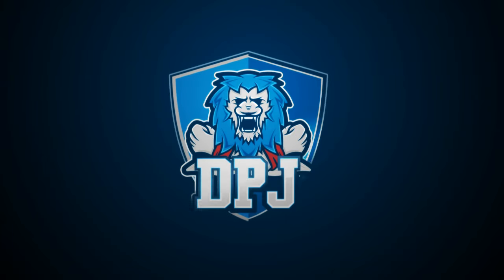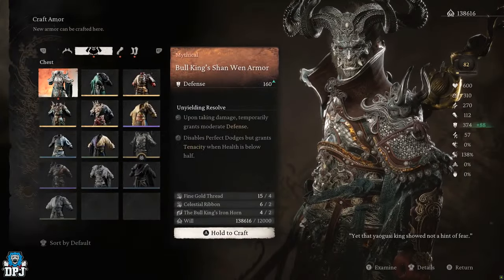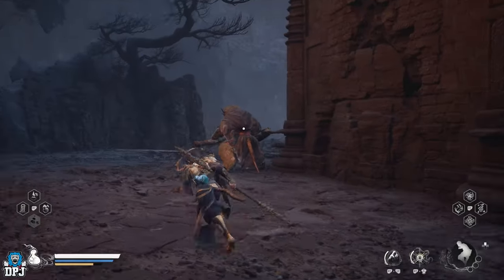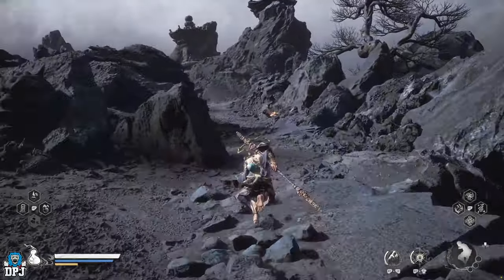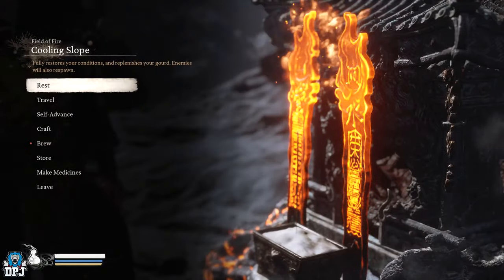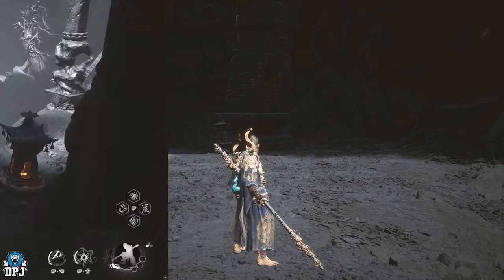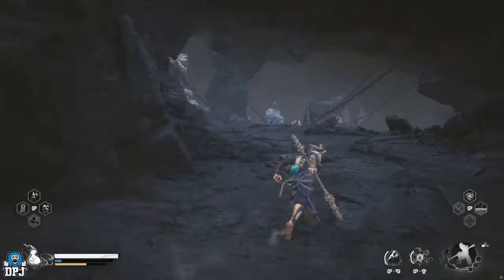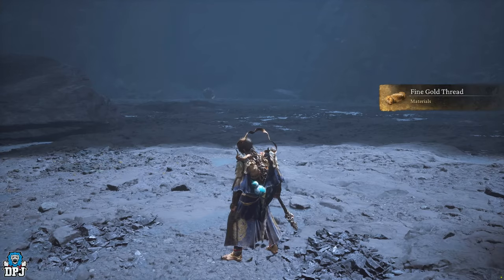Pale-Axe Questline Guide // How To Get NEW SECRET AREA Bishui Cave in Chapter 5 - Black Myth Wukong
In this Black Myth Wukong video I bring you a complete guide on the chapter 5 secret area, the area is called the Secret: Bishui Cave - In this area there are 2 bosses, both giving you great loot rewards, but I will also showcase to you all the loot you can get in regards to chest locations & more.

00:00 Intro & Video Overview
01:12 Bishui Cave Secret Area Details
01:17 How To Start Questline / Pale-Axe Stalwart (Interaction #1)
01:51 Pale-Axe Stalwart (Interaction #2)
02:29 Pale-Axe Stalwart (Interaction #3) // Crimson Silver Cart Boss
04:21 DO THIS If Pale-Axe Stalwart isnt at the Crimson Silver Cart Boss
05:20 Path to Rusty Golden Cart Boss Location #1 (From Ashen Pass III Shrine)
07:58 Path to Rusty Golden Cart Boss Location #2 (From Cooling Slope Shrine)
08:34 How To Enter Secret: Bishui Cave Location
10:01 Top Takes Bottom / Bottom Takes Top Boss Fight Location
10:32 Celestial Ribbon / Bull King's Iron Horn Chest Location
11:06 Bull Governor Spirit Location
11:21 Celestial Ribbon Chest Location
11:39 Corridor Of Fire & Ice Shrine // Bishui Golden-Eyed Beast Boss Location